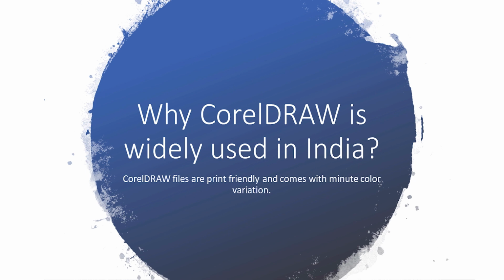Introduction to CorelDRAW